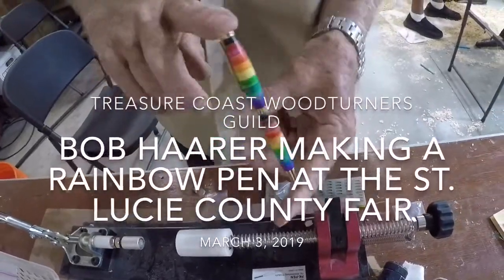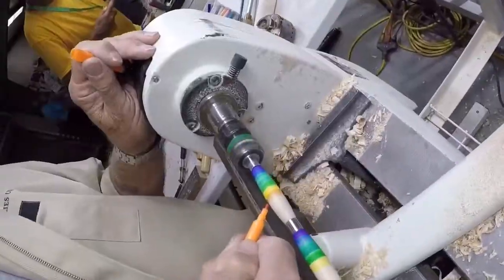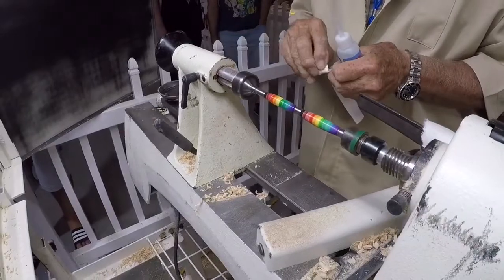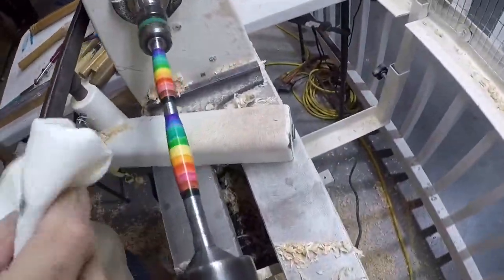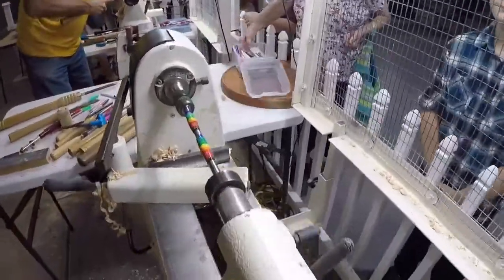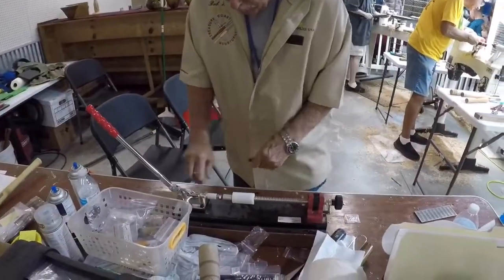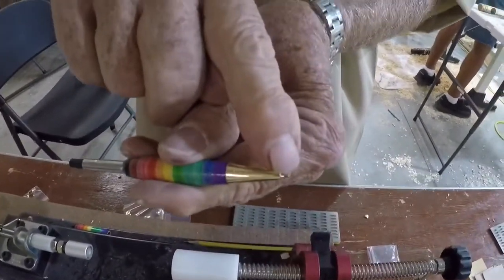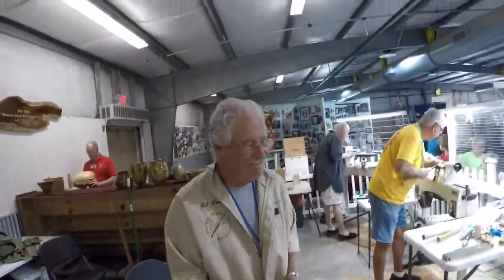Turning Rainbow Pens on the Wood Lathe at the St. Lucie County Fair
We gave a pens away in a free raffle every hour during the fair. By far the most popular one was Bob Haarer's "rainbow" pen. He made all of these and did nearly all of the pen turning at the fair this year. In this video he demonstrates his basic method for finishing.